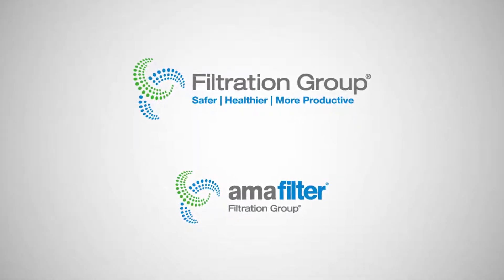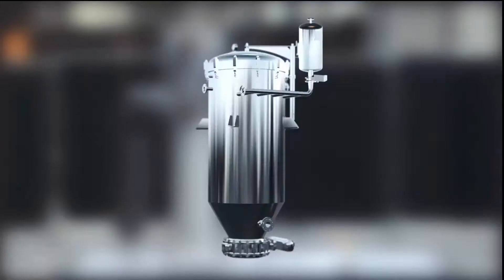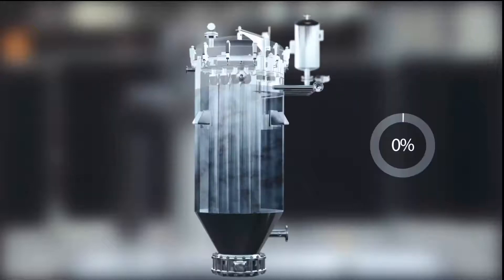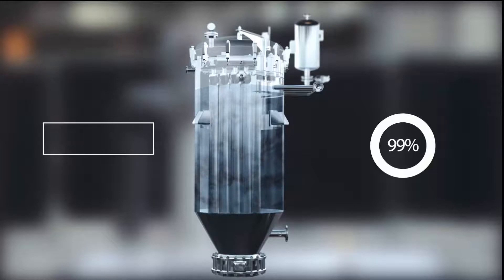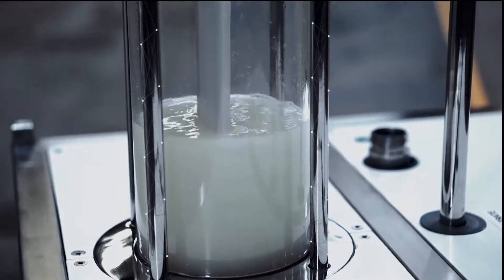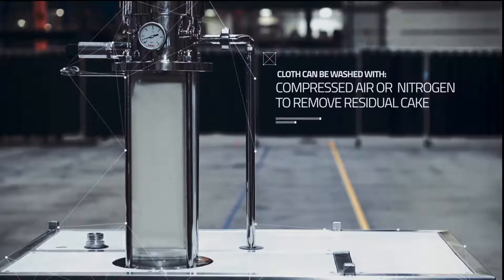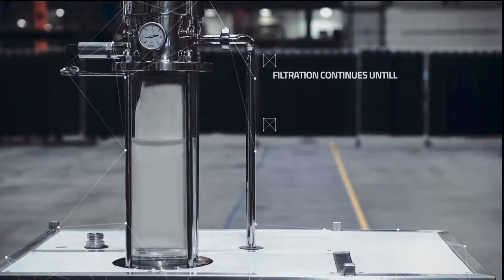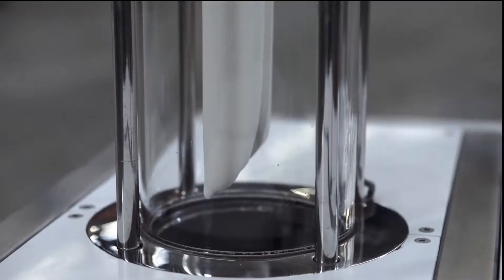Cricketfilter® Technology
The Cricketfilter® is a well-established pressure filter developed to combine the advantages of pressure leaf filters and cartridge/candle filters whilst avoiding their drawbacks.

The Cricketfilter® is especially suited for separating fine solids from fluids, widely deployed in applications such as edible oil, gelatin, cocoa butter, sugar, sweeteners, oleo chemicals, mining and amine cleaning.